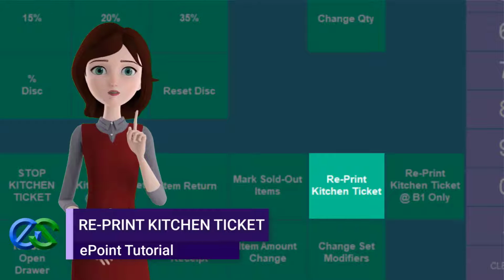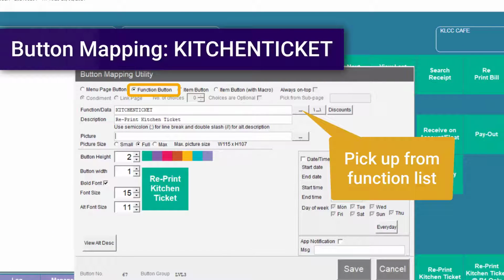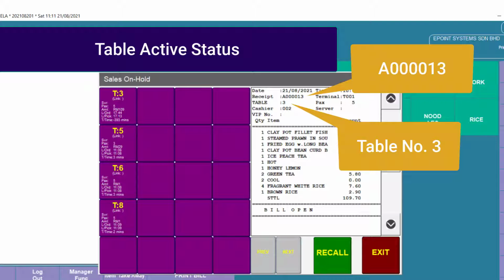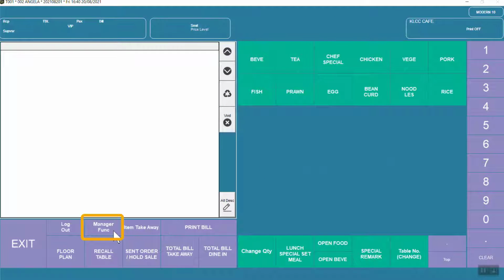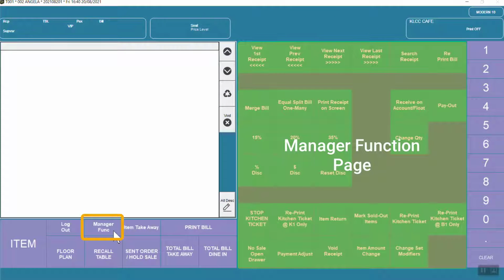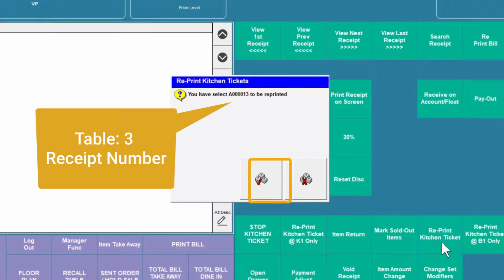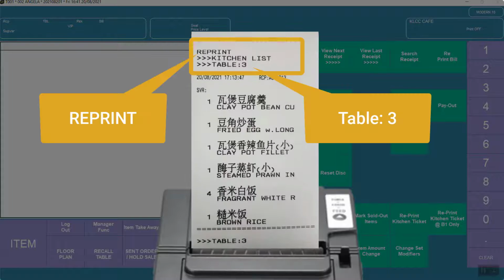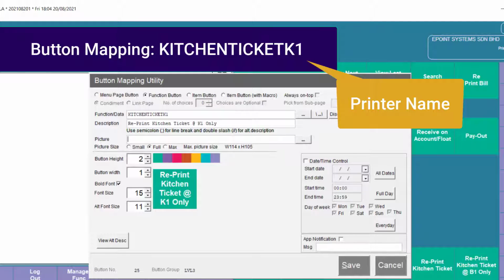Epoint POS System Tutorial: Re-Print Kitchen Ticket ( Re- Print All Orders to Kitchen Printer )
This video is for tutorial on how Re-Print Kitchen Ticket feature " Re-Print All Orders Kitchen Docket from selected table number "  for daily operation...